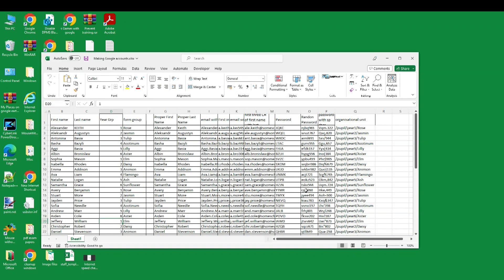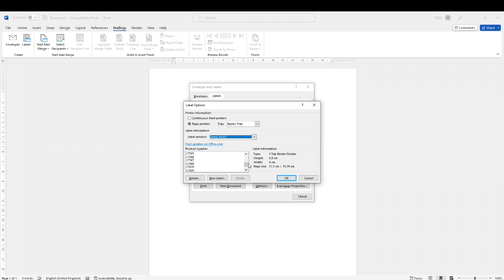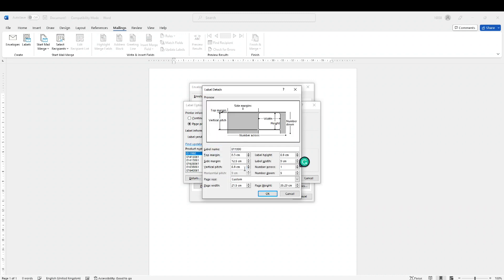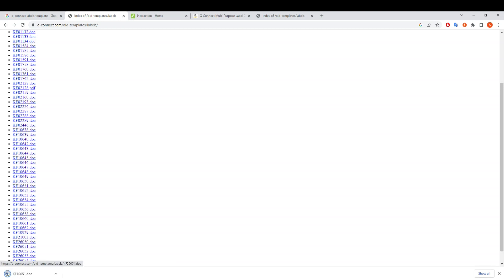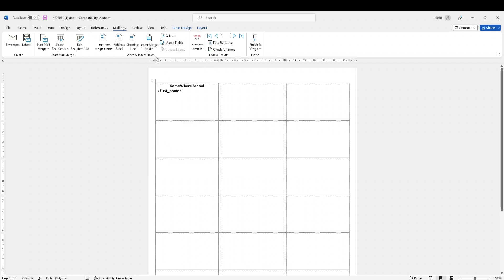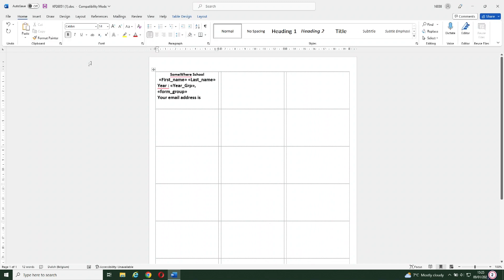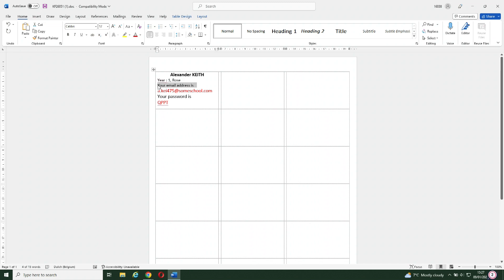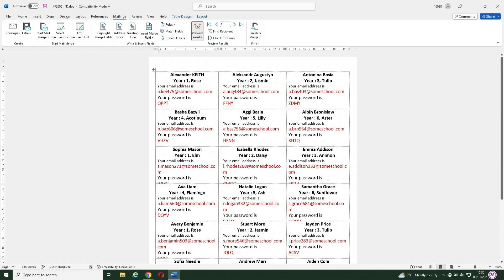How to print labels in Microsoft Word using an excel file?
To print labels in Microsoft Word using an Excel file, you can follow these steps:
Open both Microsoft Word and Excel and go to the Mailings tab in Word.
In the Start Mail Merge section, click on Labels.
In the Label Options dialog box, select the type of label you want to print.
Go to the Select Recipients section and click on Use an Existing List.
Browse to the Excel file that contains your label data, select it, and click Open.
In the Mail Merge Recipients dialog box, select the worksheet that contains your label data.
Click OK to close the dialog box.
In Word, go to the Write & Insert Fields section and select the fields you want to include in your labels.
Preview the labels to make sure everything looks correct.
Finally, click on the Finish & Merge button and select Print Documents to print your labels.
Note: Make sure that your Excel data is organized in a way that matches the layout of your labels in Word.